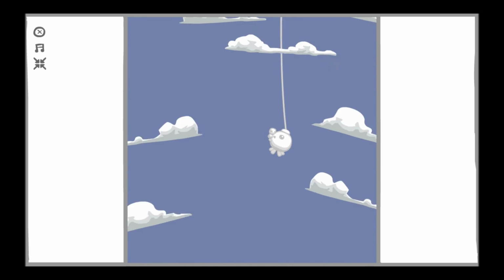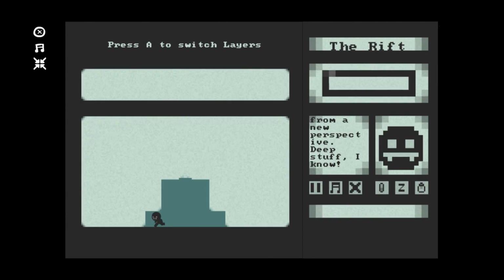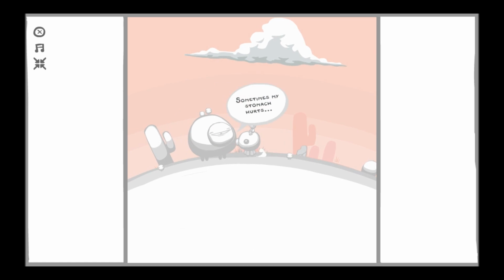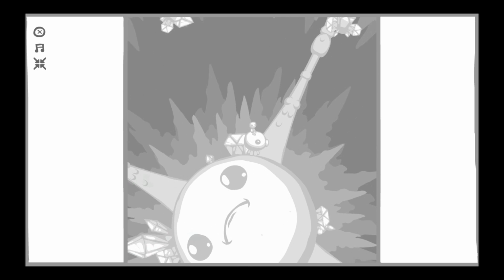The Basement Collection Video Review